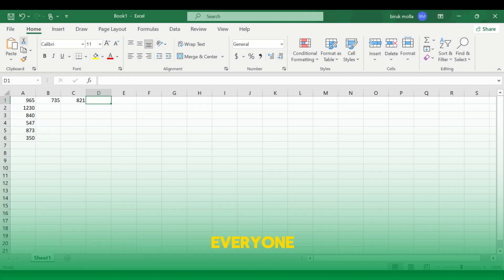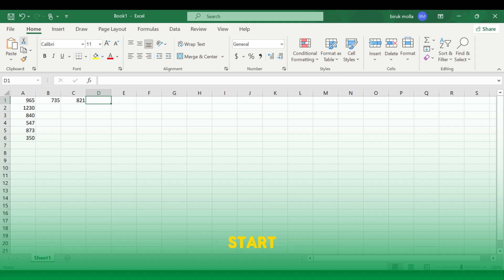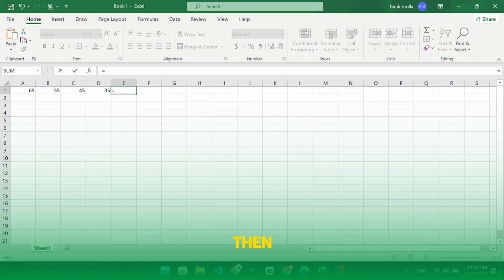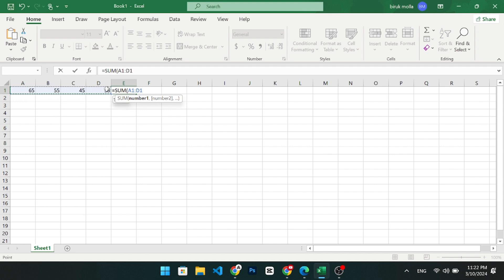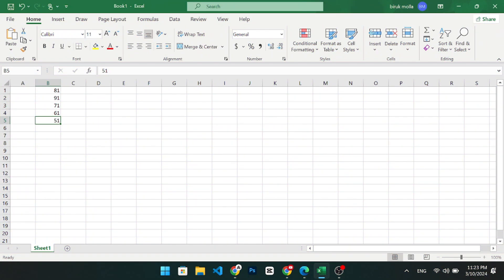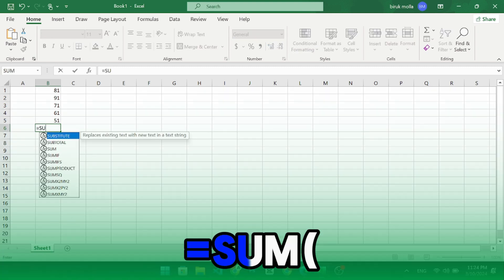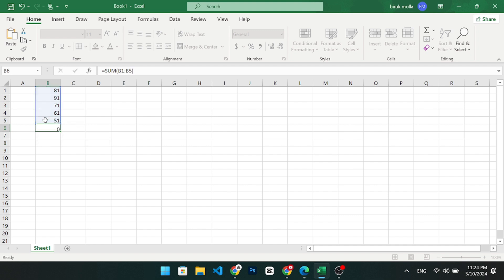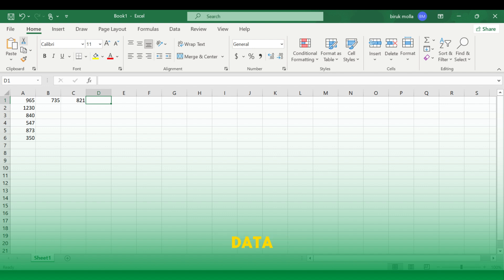How to SUM rows and columns in Excel | Easy Excel Tutorial for Beginners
Learn how to sum rows and columns in Excel using simple, effective, and beginner-friendly methods! Whether you're just getting started or need a quick refresher, this step-by-step guide will help you master the SUM function and improve your spreadsheet skills.

🎯 In this video, you’ll learn:
- How to sum a column in Microsoft Excel
- How to sum a row in Excel
- How to use AutoSum
- Tips for faster calculations using Excel formulas

This tutorial works for:
✔️ Excel 2016
✔️ Excel 2019
✔️ Excel 2021
✔️ Excel for Microsoft 365 / Office 365

👉 Explore more Excel tutorials and productivity tips on our channel.